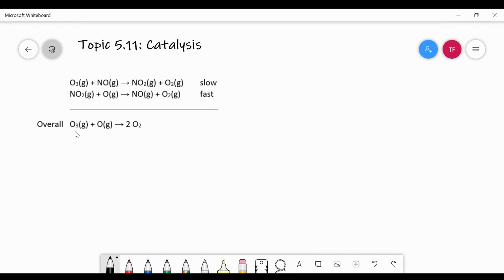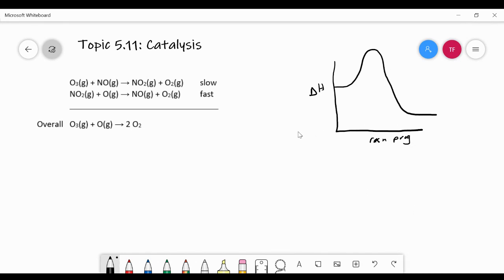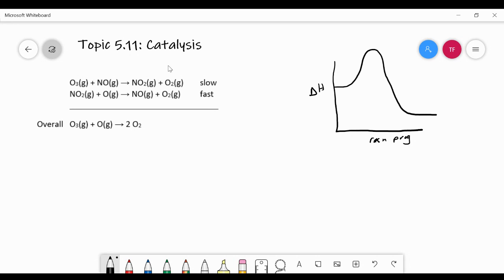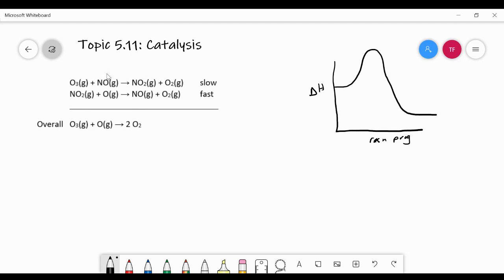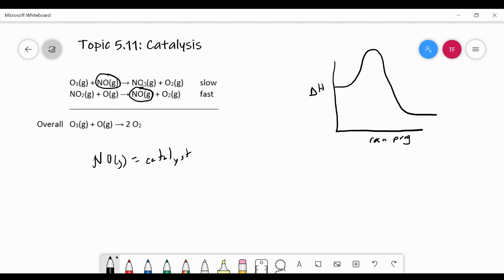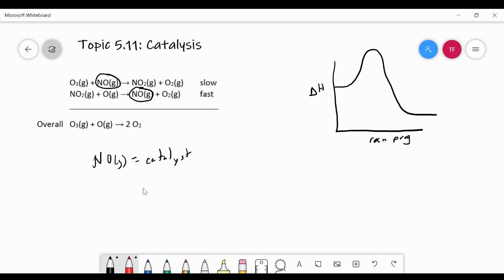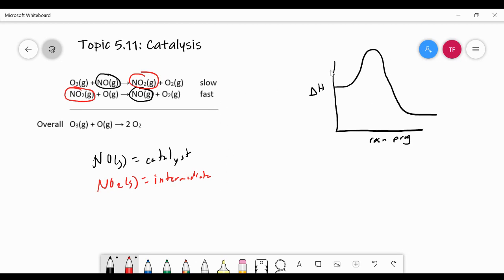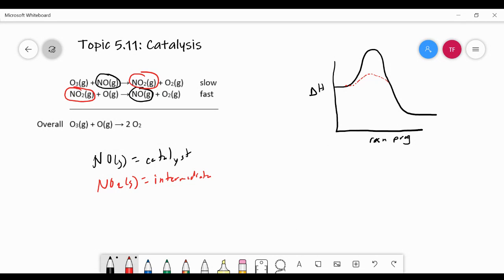Topic 5 11 Catalysis